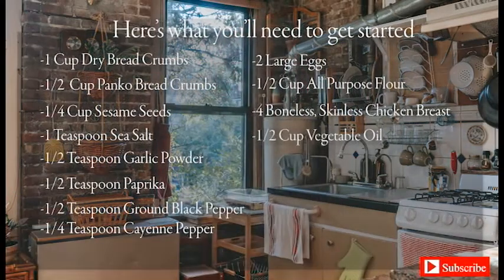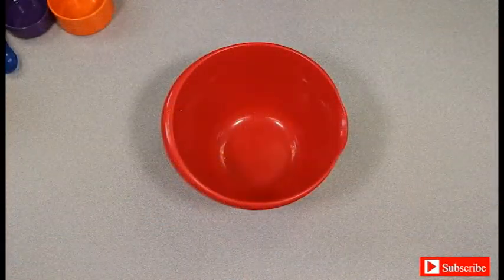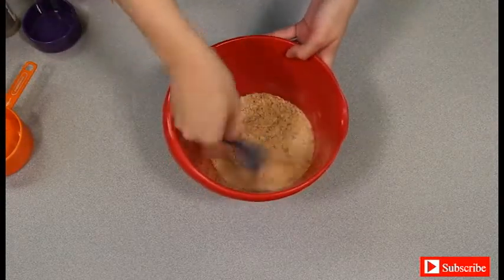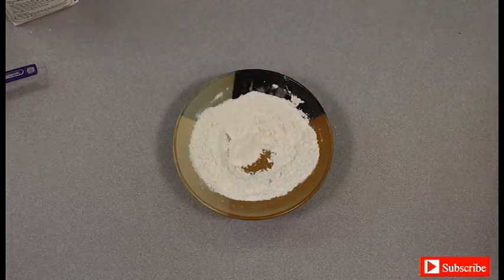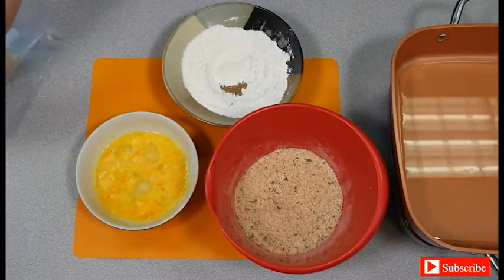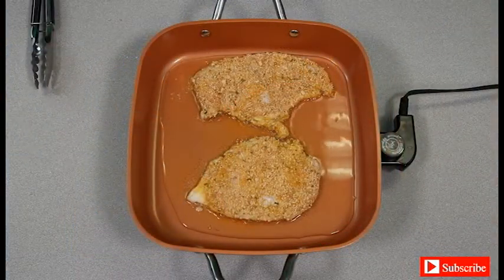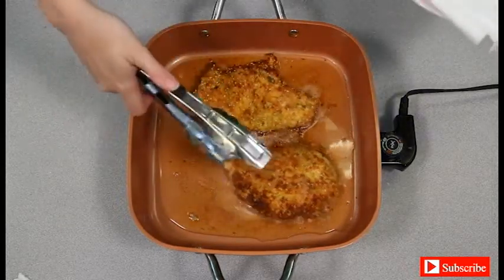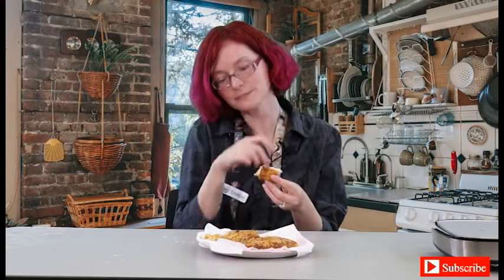Cooking Classy: Crispy Sesame Schnitzel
Join Shelbie for Cooking Classy as she instructs us on how to make crispy sesame schnitzel.